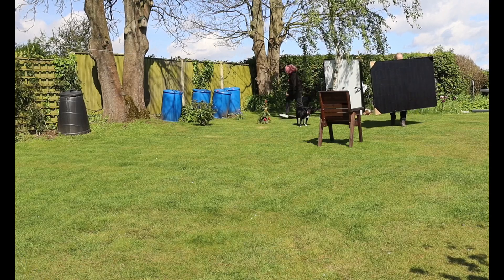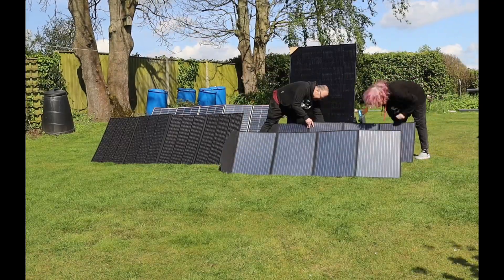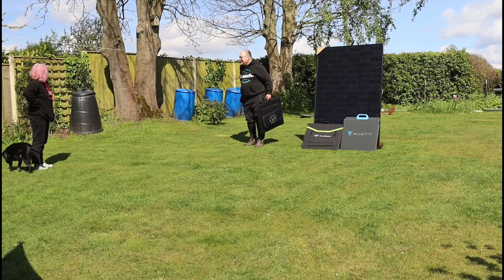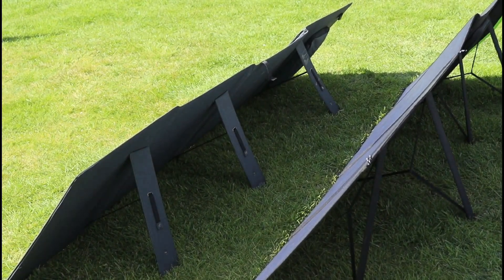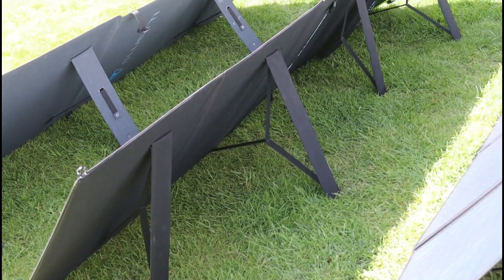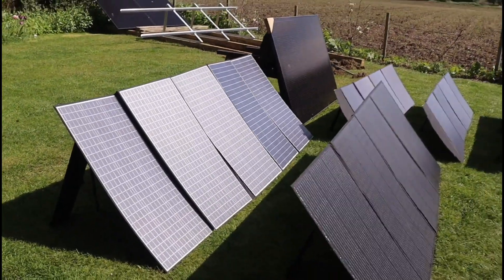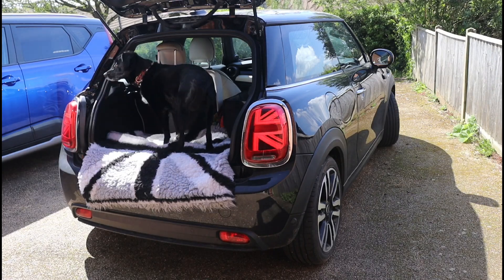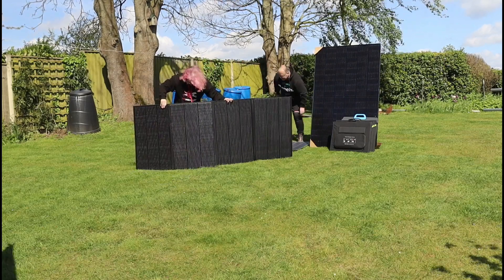Is more solar power always best - Portable solar panels compared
Having owned several 200w & 100W portable panels I was itching to go bigger and try 400w panels but the practicality surprised me between the different panels especially the weight and price of the bigger panels so it's an interesting thing to consider what's best for you, more smaller panels or fewer larger ones .

This video has some interesting  tests showing the panels side by side.

Rigid house style panels are absolutely not portable and a non starter but even 100w rigid panels are surprisingly difficult to transport in the average car if you're taking other things with you.  Folding portable panels are much easier to carry and easier to transport .

My aircon installer:

Graham Durrant
Ignite heating and cooling

Solar config
PV  Ja Solar 9.2kwp
14X280w (3.68kw Solis)
  8X300w (2.0kw Solaredge)
  4x450w               Solis string 1
  3x370w (2.5kw) Solis string 2
  6 x 410w Trina   new garden PV

Battery:
Victron Multiplus II 48/5000
5 x Pylontech Us3000C